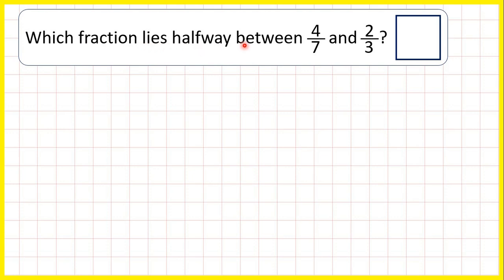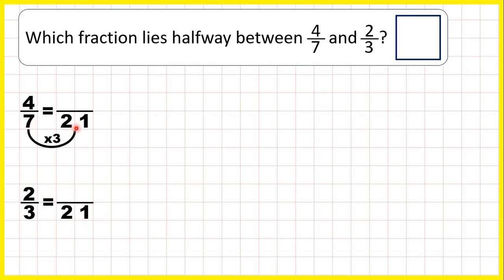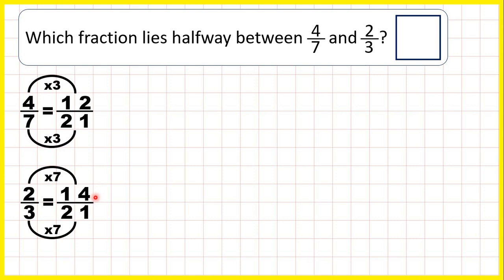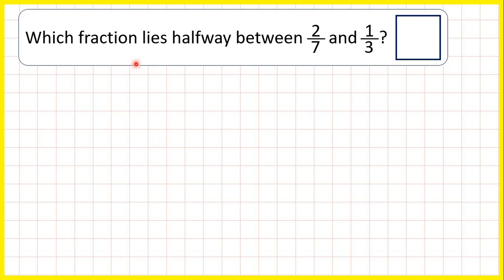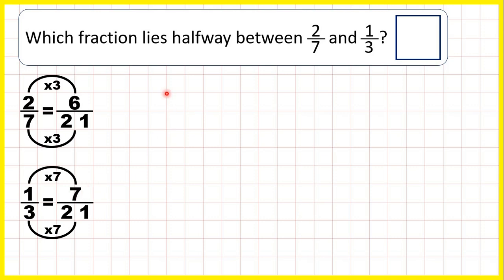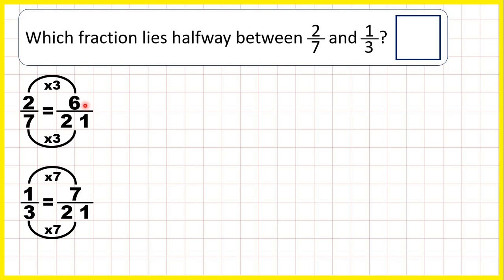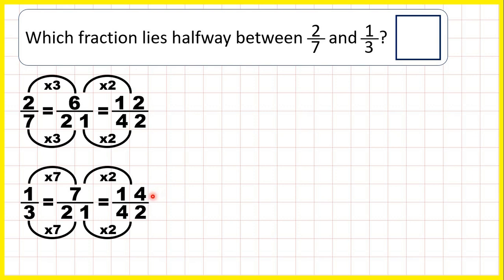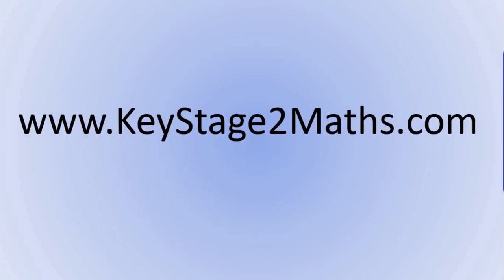Find the fraction that lies halfway between two fractions - Your Turn